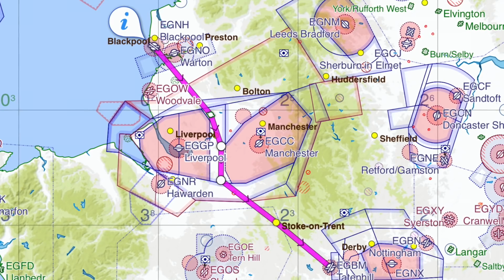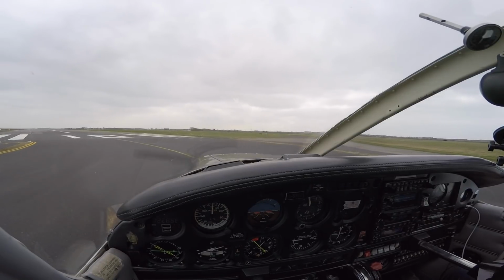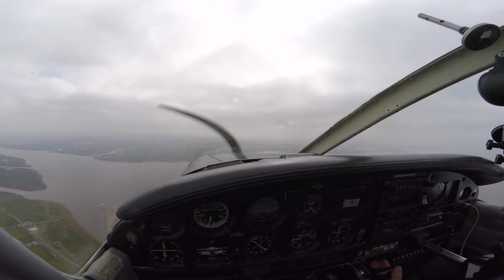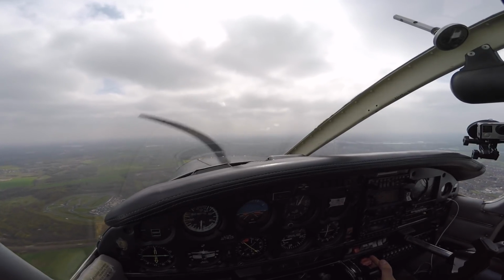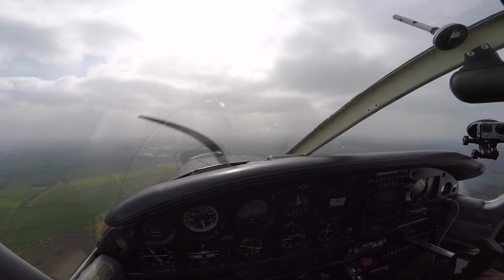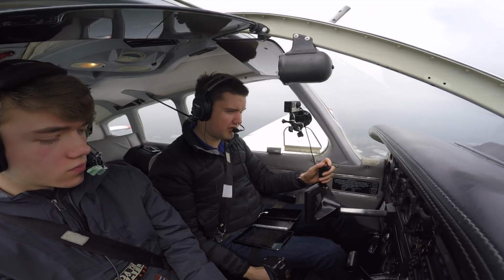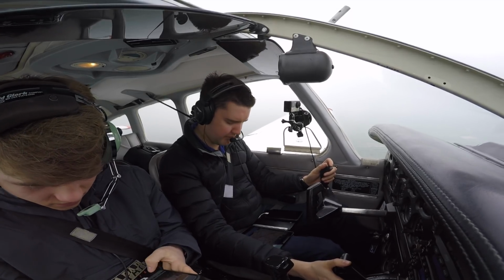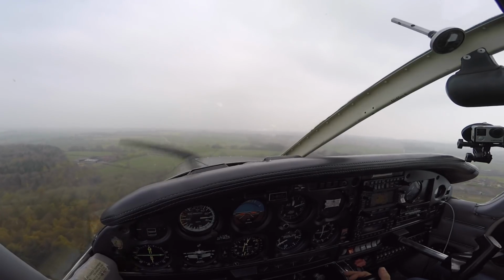PA28 - Blackpool To Tatenhill (via MAN Low Level Corridor) | Flight Vlog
We depart Blackpool Airport routing down to Tatenhill Airfield via the Manchester Low Level Corridor (LLC) in the PA28-161.

3 x GoPro Hero 3 + Black Edition
2 x GoPro Hero 4 Black Edition
1 x GoPro Hero 6
1 x GoPro Hero 7
2 x Canon 6D Mkii w/ 24-105 F4 L lens & a lot more lenses
1 x Sony AX412 Digital Voice Recorder